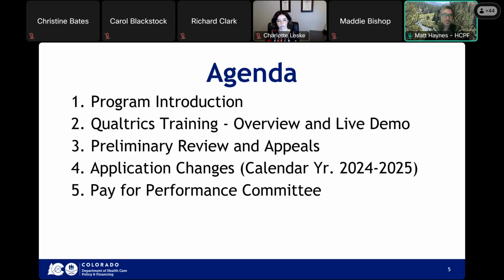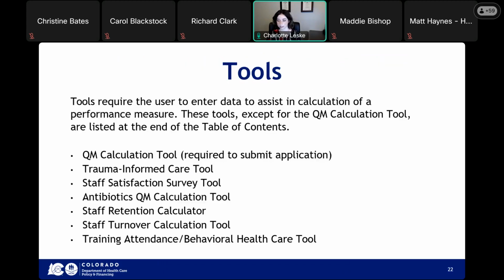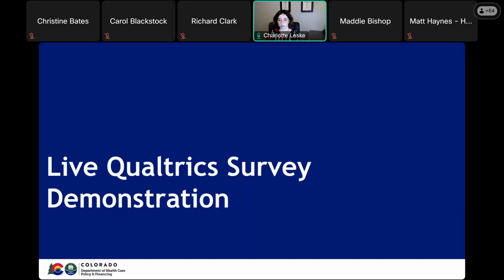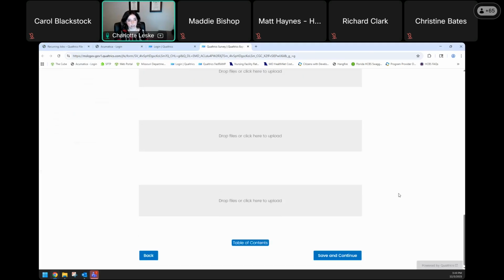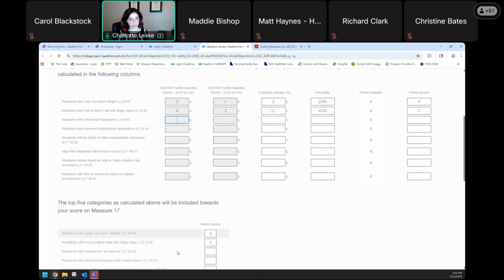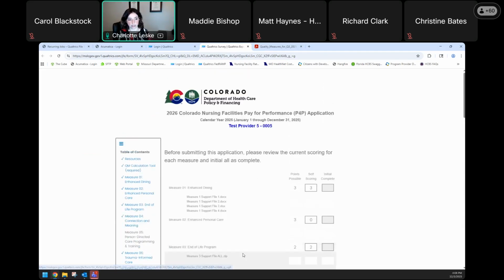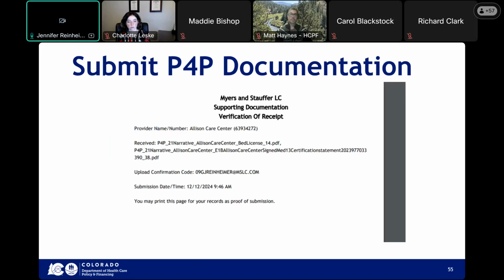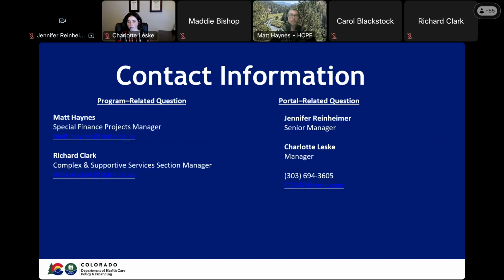Colorado Pay for Performance 2026 Application Changes and Submission Training - December 3, 2025